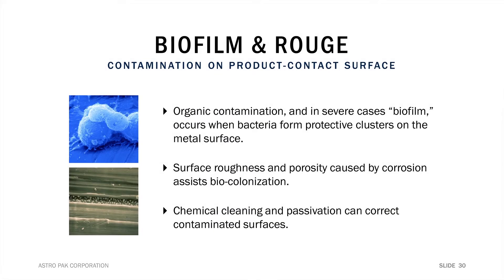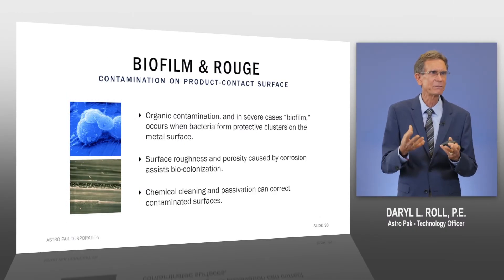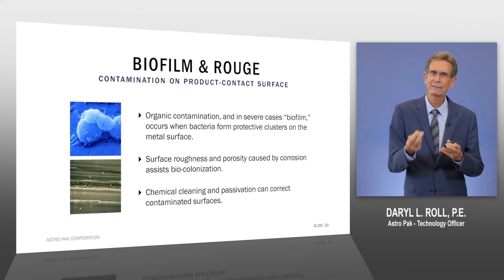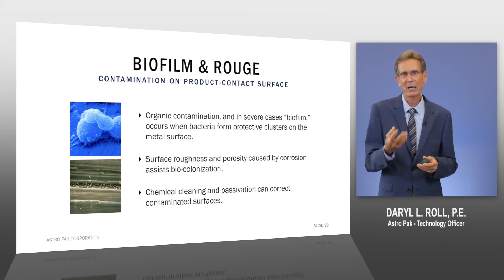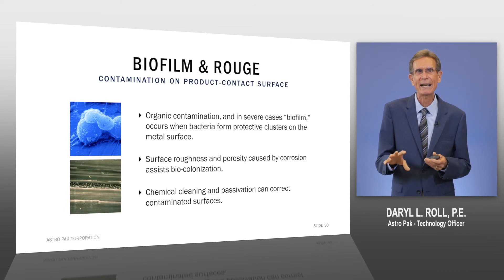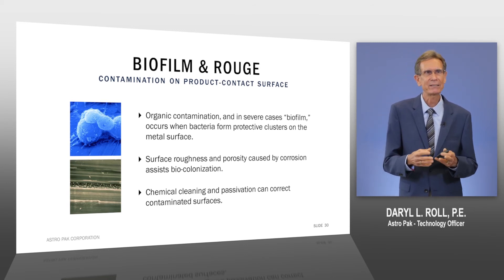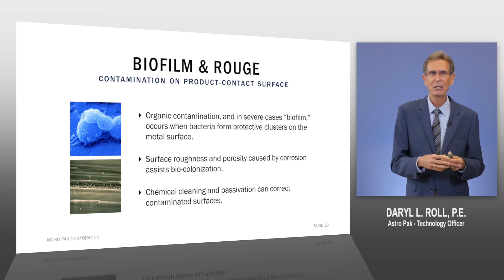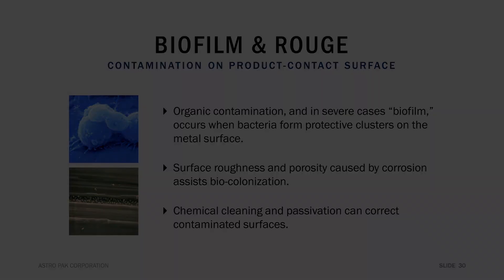What is the Correlation Between Rouge & Biofilm?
Biofilm and Rouge are often correlated together. The reason is that as bacteria builds up in a system it begins to form biofilms - or protective colonies, which attach to the surface of the metal. Biofilm can form in places like scratches of mechanically polished surfaces and other defects in the surface of stainless steel. If is often attached to rouge that forms on the metal surface. Rough is a very rough surface with crystals of iron oxide growing so it gives bacteria a good place to adhere to, which is why Rouge and Biofilm are found associated with one another. Bioburden’s can pose a threat to drug production and quality control. They are discovered through testing of products and critical utilities. If found, then it is best to Passivate the system and equipment to remove rouge and contaminants. Maintenance cleaning processes remove rouge, product and by-product residue and bio contaminants to ensure clean, passivated and sanitized contract surfaces and product purity.